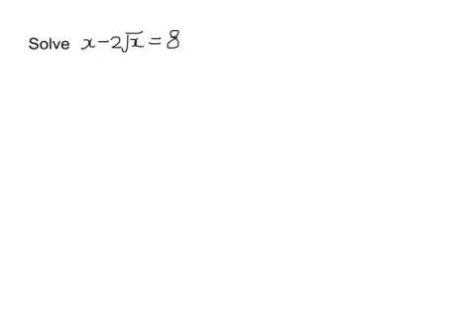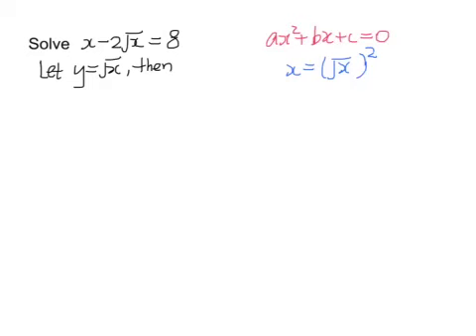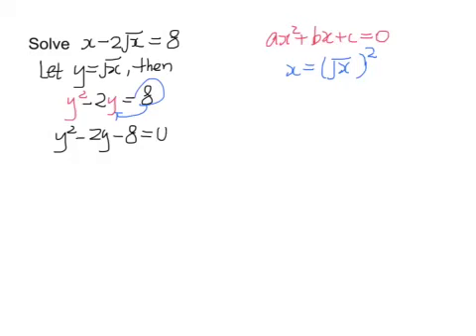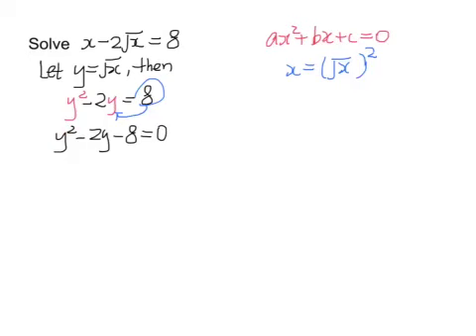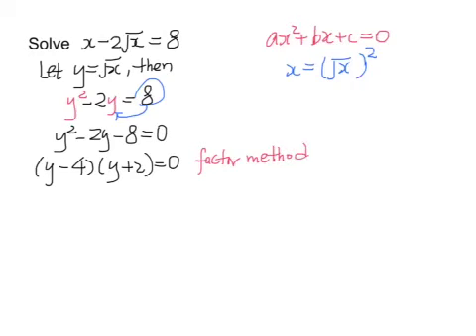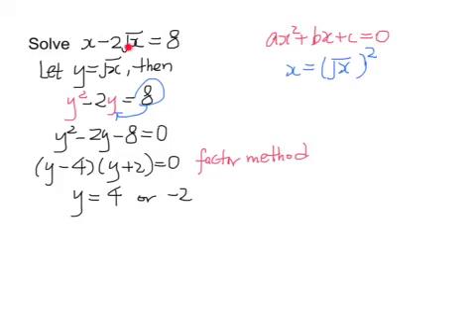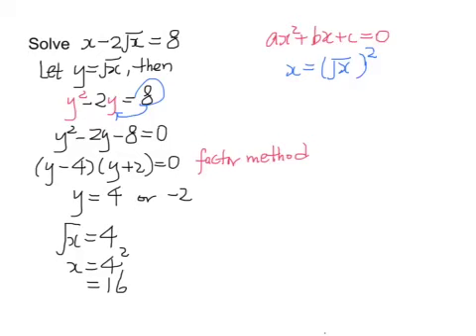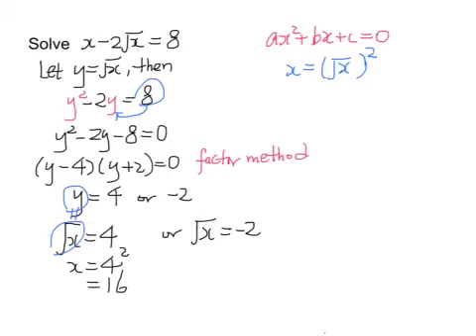S5 More about Equations- Reducible to Quadratic Equations 02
One example, two tips:
1. Make into ax^2+bx+c=0 form
2. Let y be something